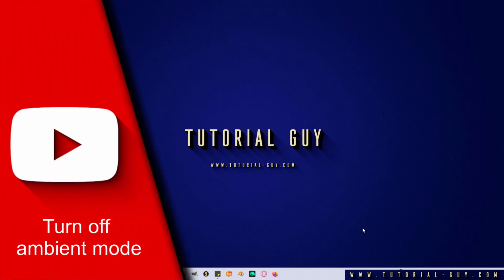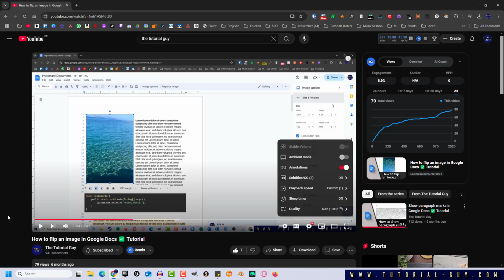How to turn off ambient mode on Youtube ✅ Tutorial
Is Ambient Mode on YouTube causing more harm than good? Find out why you might want to consider turning it off and what it means for your YouTube experience. Ambient Mode is a relatively new feature on YouTube that's supposed to enhance your viewing experience, but is it really necessary? In this video, we'll dive into the pros and cons of Ambient Mode and explore whether it's worth keeping it on or turning it off for good.